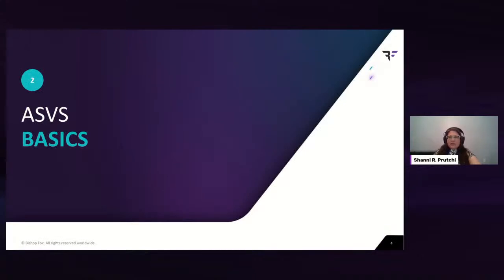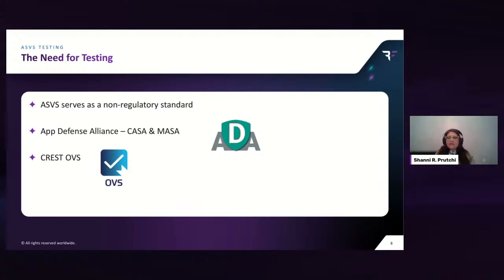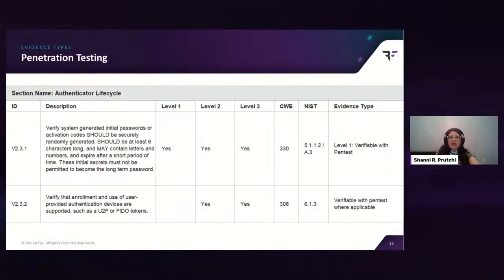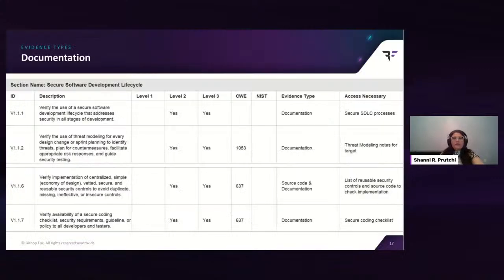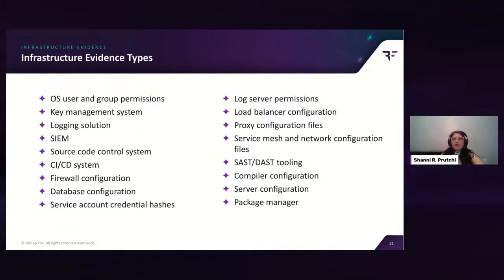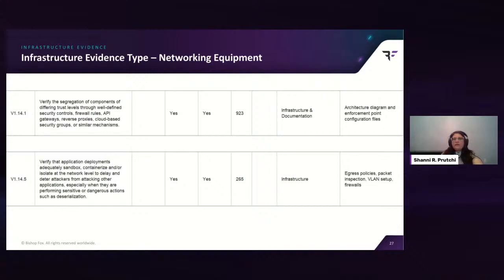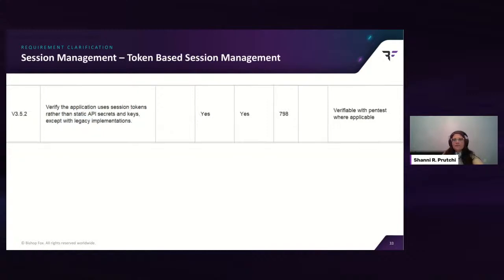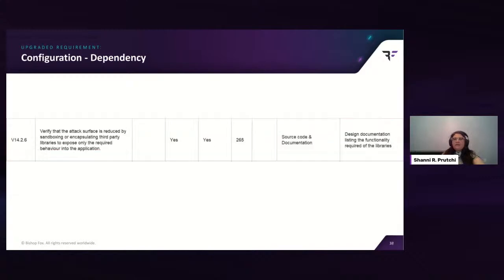OWASP ASVS: Unlocking Stronger Application Security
- The OWASP Application Security Verification Standard (ASVS) is gaining popularity among organizations seeking to assess the security of their web applications against a standardized set of security requirements. However, at this time, the ASVS lacks guidance on resources or test cases for each verification requirement. While many level one requirements can be verified by penetration testing, level two and level three requirements require a combination of penetration testing, documentation, and access to infrastructure such as logging systems, CI/CD pipelines, and server configuration.

Tune in to join a live discussion with Shanni Prutchi, Security Consultant at Bishop Fox, and author of OWASP ASVS Demystified: A Practical Guide to Web Application Security Testing, a technical guide showcasing analysis of all 278 verification requirements listed in the standard.

Shanni will share how to use the guide to help you generate test cases for your organization and identify the precise access needed to correctly verify each requirement. Seize the opportunity for advancement in application security and gain insightful context for testing your organization’s web applications against the ASVS verification requirements.

During this livestream, our security expert will provide insights on:
- The challenges of testing applications with the current OWASP standard
- Recommendations from the technical guide to thoroughly and accurately test applications
- Creating test cases for your organization